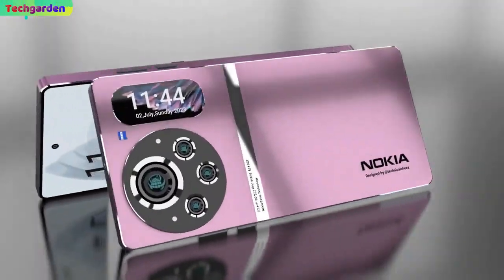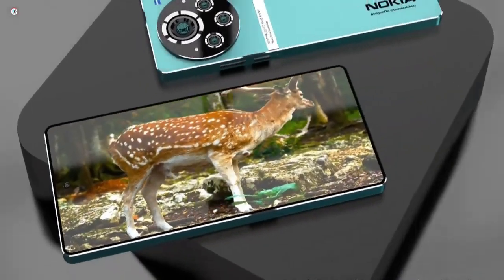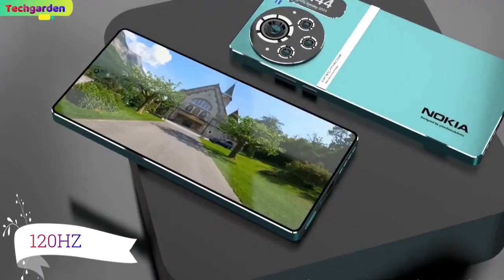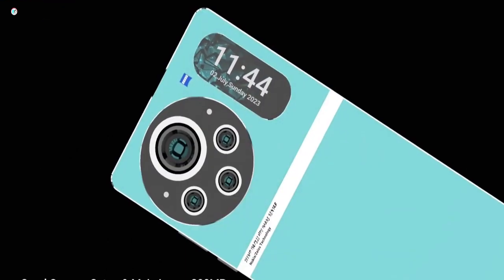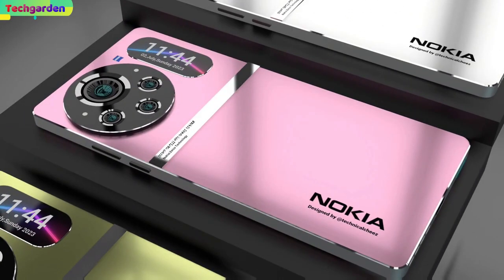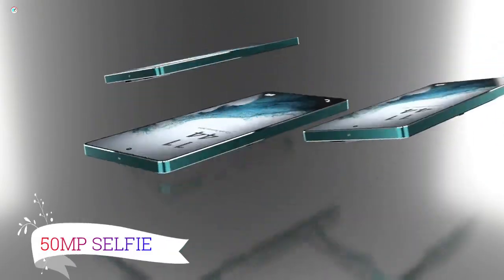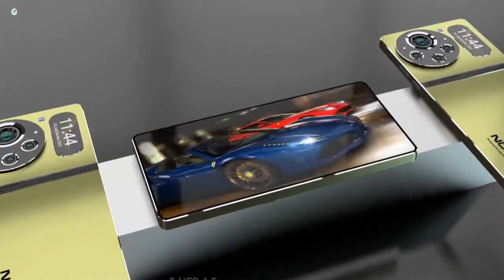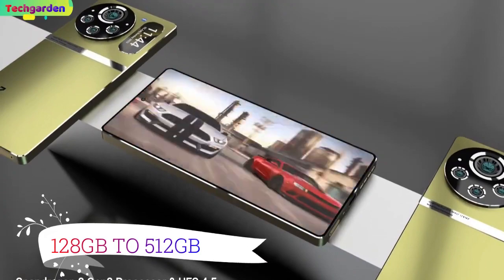Nokia X30 Pro*** Most Popular NOKIA Smartphone !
Hello guys,
Introducing the Nokia X30 Pro - a revolutionary smartphone that pushes the boundaries of technology and elevates your mobile experience to new heights. With its cutting-edge features and stunning design, the Nokia X30 Pro is set to redefine what you expect from a smartphone.

Immerse yourself in a captivating visual experience on the 6.8-inch FHD+ Super AMOLED Curved display. With its curved edges and vibrant colors, every image and video comes to life with stunning clarity. The 120Hz refresh rate ensures smooth scrolling and seamless transitions, while HDR10+ support brings out the finest details in every frame. The Corning Gorilla Glass protection keeps your display safe from scratches and accidental bumps.

Capture the world around you like never before with the powerful quad-camera setup. The Nokia X30 Pro boasts a groundbreaking 108MP primary camera that delivers incredible detail and clarity in every shot. Expand your perspective with the 50MP ultra-wide-angle lens, allowing you to capture breathtaking landscapes and group photos. Get up close and personal with the 5MP macro lens, revealing intricate details of tiny subjects. Create stunning portraits with the 5MP depth sensor, adding a professional bokeh effect to your photos. On the front, the 50MP selfie camera ensures you look your best in every self-portrait.

Under the hood, the Nokia X30 Pro is powered by the lightning-fast Snapdragon 898 processor, delivering exceptional performance and efficiency. With 8GB to 16GB of RAM and 128GB to 512GB of storage, you'll have ample space to store all your files, apps, and media.

Never worry about running out of battery again with the massive 8000mAh battery capacity. And when you need to recharge, the 120W charging capability gets you back up and running in no time.

Security and convenience come together with the in-display fingerprint sensor, allowing you to unlock your phone with a simple touch.

Experience the future of mobile technology with the Nokia X30 Pro. Its stunning display, powerful cameras, lightning-fast performance, and long-lasting battery make it the perfect companion for your digital lifestyle. Get ready to elevate your smartphone experience to new heights.